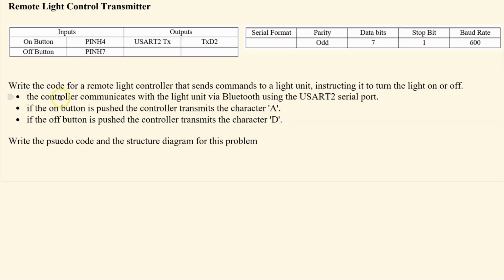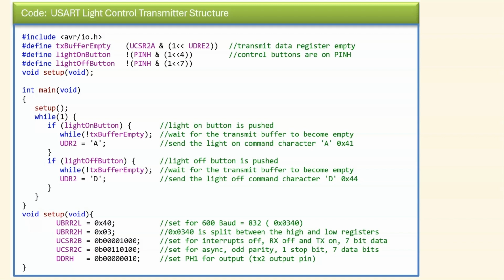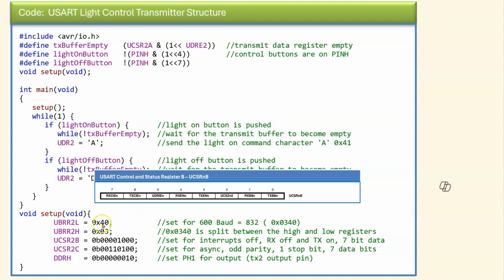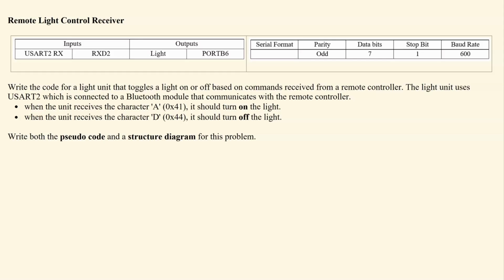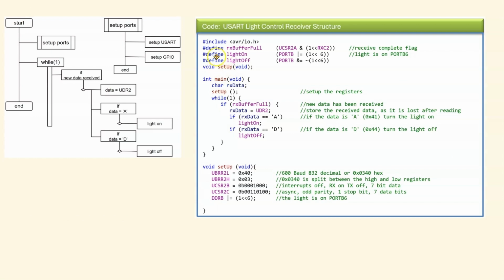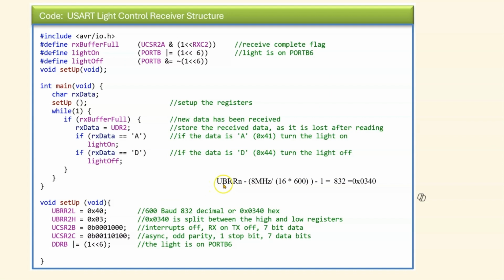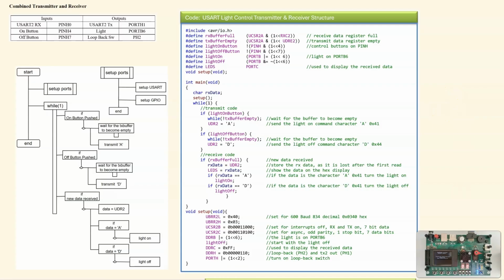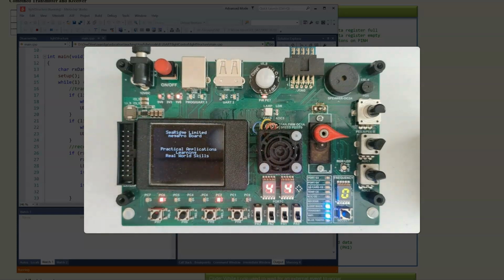19 USART problem and solution using a structure diagram for a remote light control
This nutshell gives two C code examples based on a structure diagram on how to configure and use the USART for transmitting and receiving data. The two C code examples are for a remote light control for both the transmitter (remote) and receiver (light base) The C programs are designed using structure programs The nutshell gives a step-by-step guide on how to set up the registers and the program design

AVR, ATmega, ATmega2560, Atmel, Microchip, microcontroller programming, microcontroller register level programming. universal synchronous, asynchronous receiver transmitter, USART, data register UDRn, control and status registers UCSRnA/B/C, baud rate registers UBBRnH/nL, structure programming

Chapters
00:00 introduction
00:18 transmitter problem description
01:20 transmitter pseudo code and structure diagram
02:42 transmitter C code and register set up
07:11 receiver problem description
08:19 receiver pseudo code and structure diagram
09:48 receiver C code and register set up
14:22 transmitter and receiver running on the megaPro board